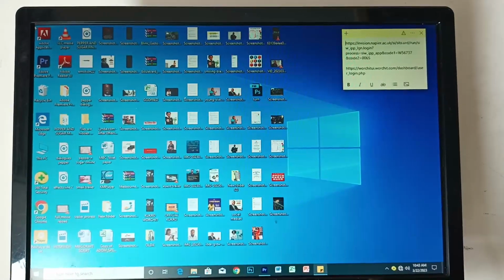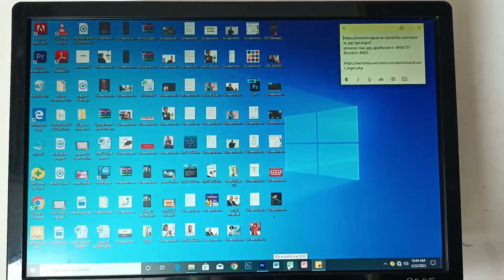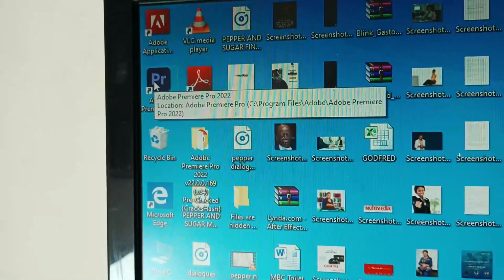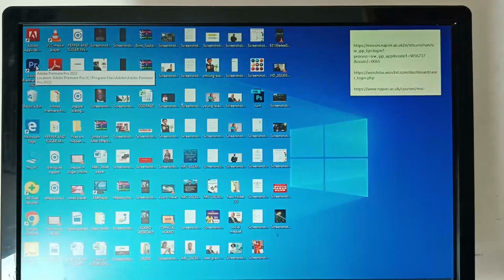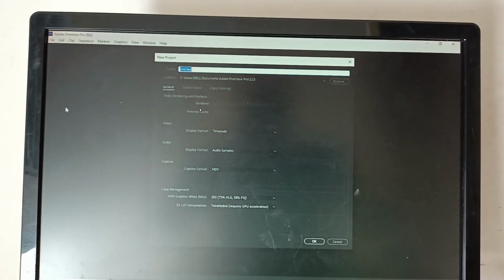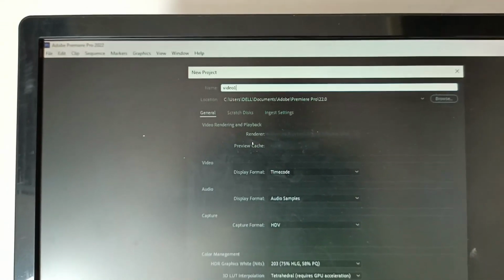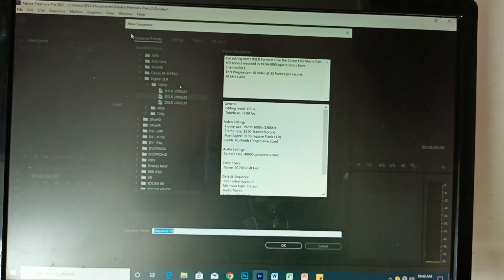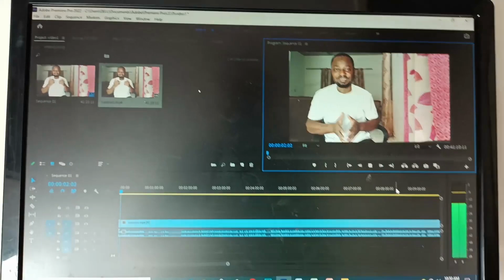BEGINNERS GUIDE TO VIDEO EDITING WITH ADOBE PREMIER PRO. LESSON 2: SOFTWARE EXPLAINED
In this video tutorials, I answered questions from viewers of the first lesson.

1. What is a software
2. Explain how to launch the Adobe premiere Pro software.

if you missed lesson one, click the link above to watch.

You can also call or Whatsapp and ask any questions so I can make arrangements for you to get the software.